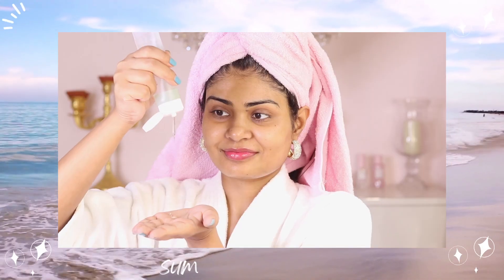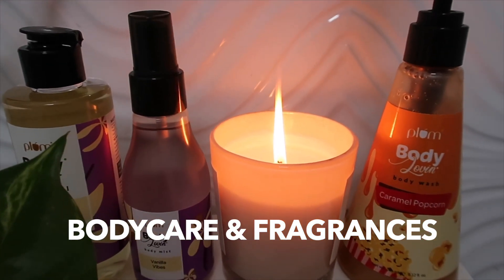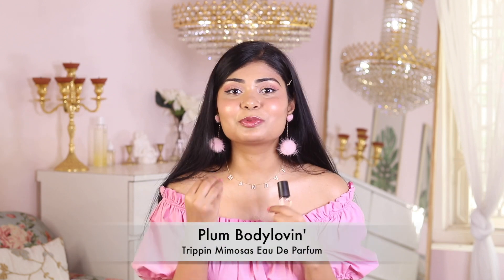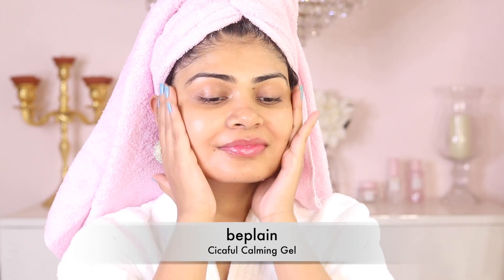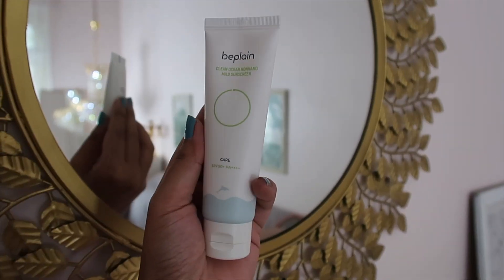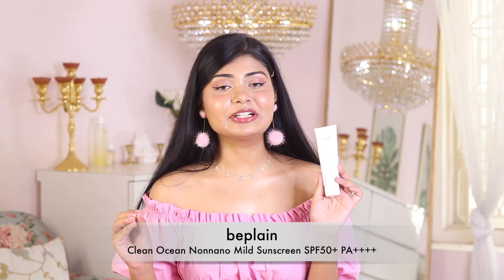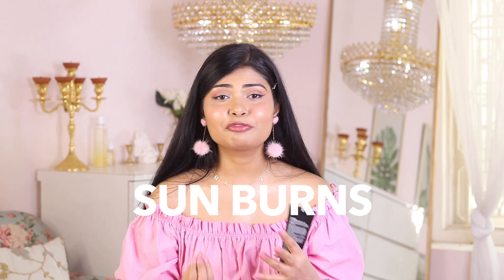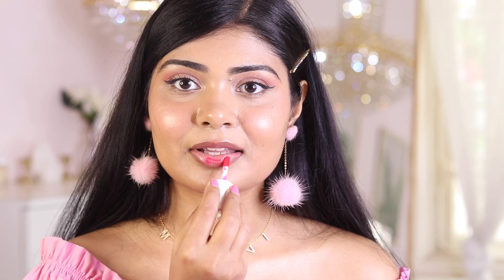11 SUMMER Skincare & Beauty Must Haves for Everyone ☀️👙🍉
Happy Summer Kitties 🌼🌼🌼

Sebamed Lip Defense For Dry And Chapped Lips With SPF 30

Small portion of today's video is in collaboration with Plum Bodylovin.

MANDVI10 to save 10% on Plum Website only
MANDVI10 to save 10% on Limese Website only
MANDVI10 to save 10% on Sublime Life website only
KITTYCATS20 to save 20% on Dr sheth Website only

About me:
I am a biotechnology Engineer turned Skincare & Beauty YouTuber. I love helping people to make their skincare routines by educating them about the importance and benefits of skincare. I have helped thousands to design their skincare routines so far and i am on a mission to reach more people with my work because everyone deserves to have a skincare routine tending to their skin type and concerns. Help me reach my goal by spreading the word to your friends and family 🌿

My skin type: combination (Dry cheeks with oily T-zone)

I post my subscribers skincare routines on my Instagram stories almost daily.

UPDATED24